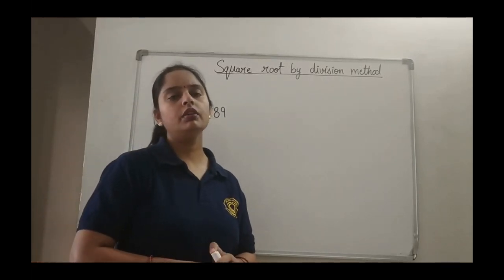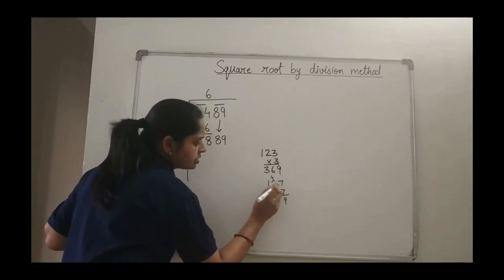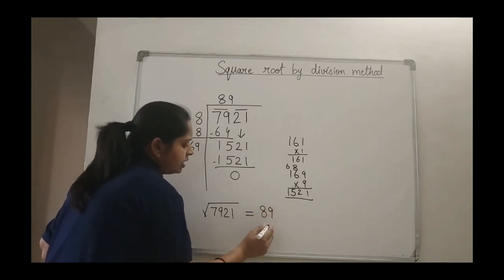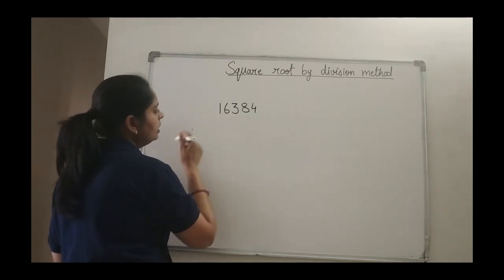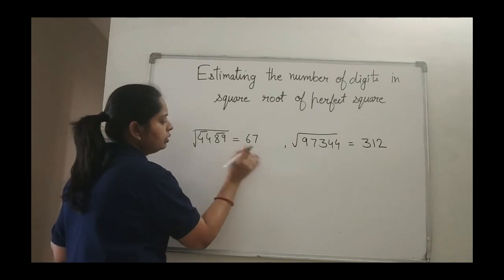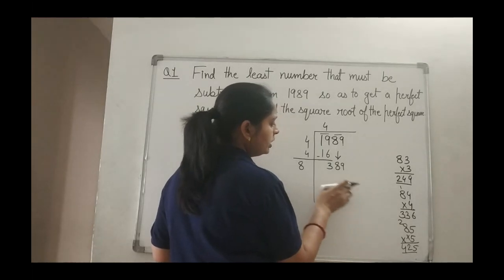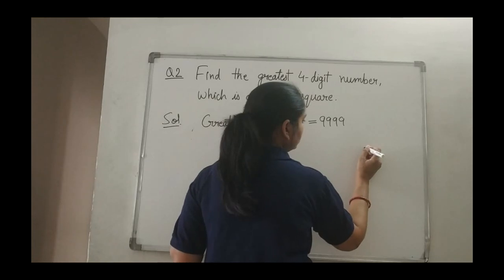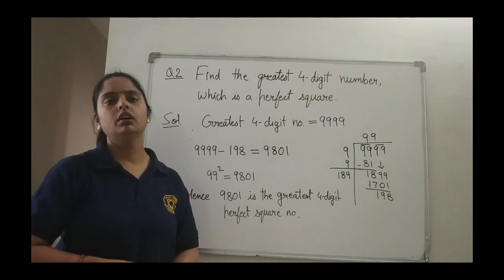MATHEMATICS: Class: VIII | Square Root by Division method (Part 6)